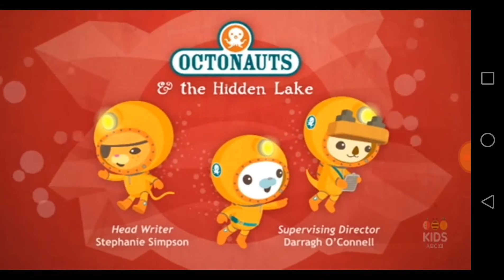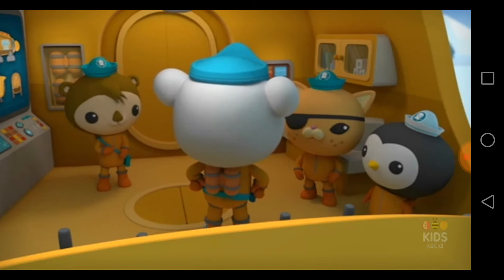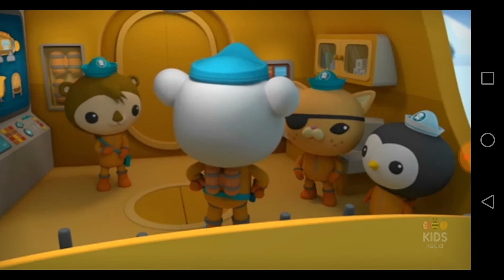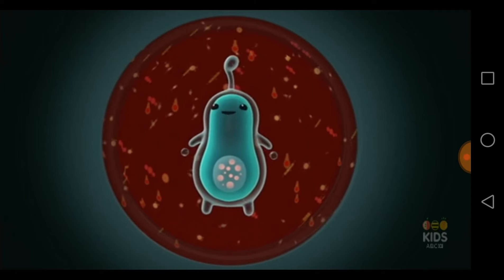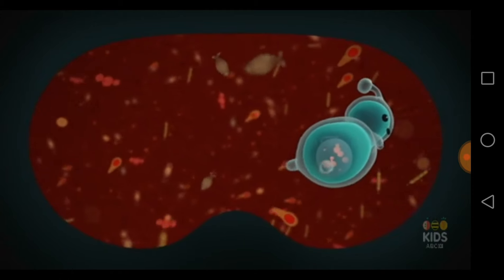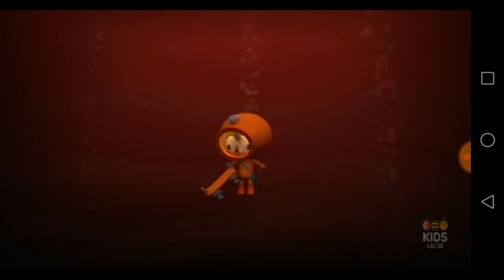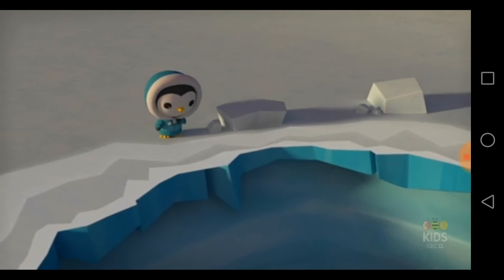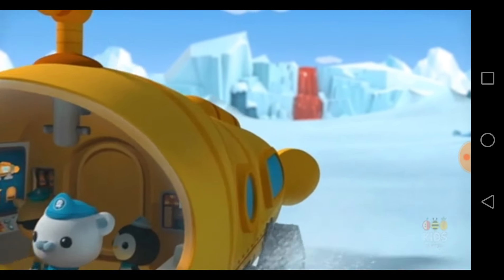Octonauts And The Hidden Lake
The Octonauts are exploring Antarctica, when Shellington discovers strange microscopic creatures living under the ice.